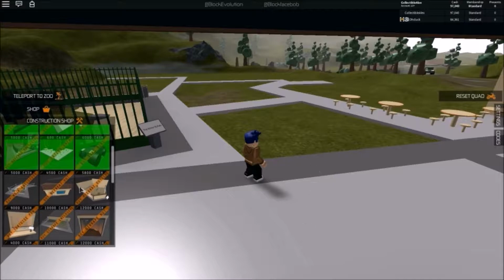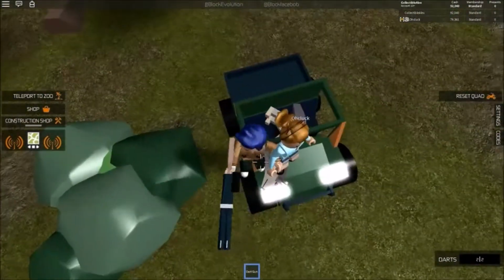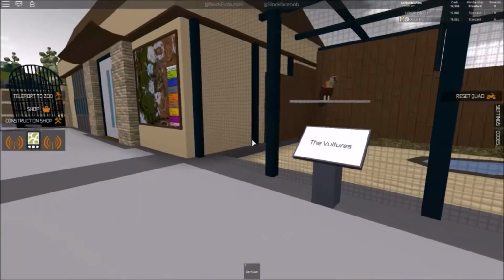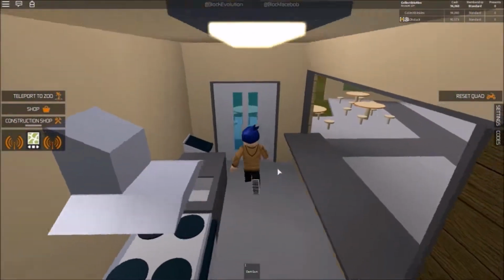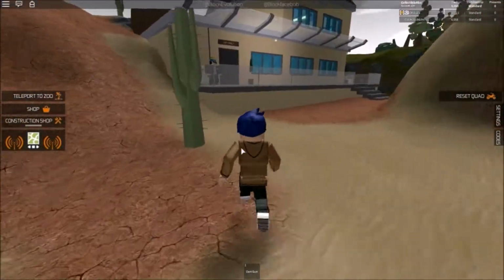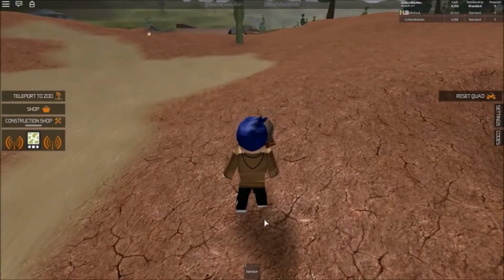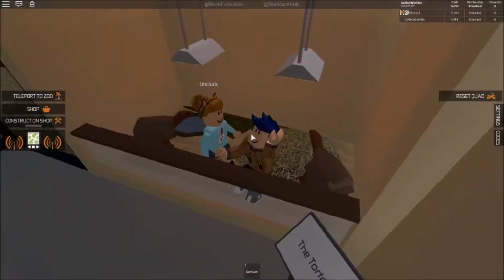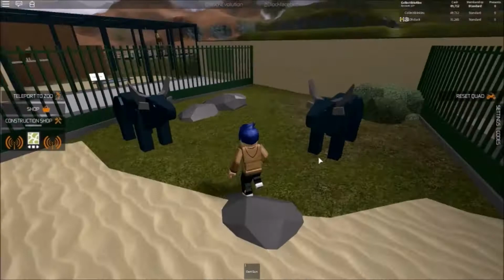How Could You ! : Zoo Tycoon : Roblox With OhCluckGames : Episode 2